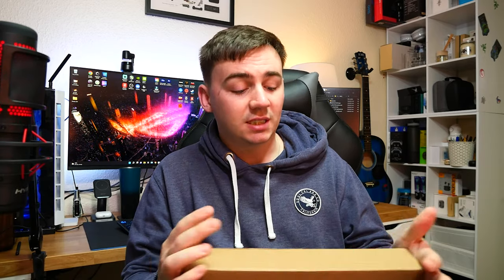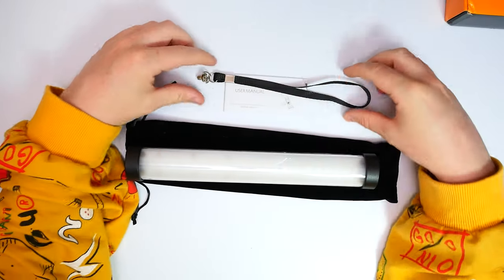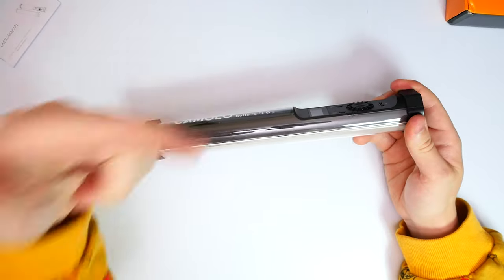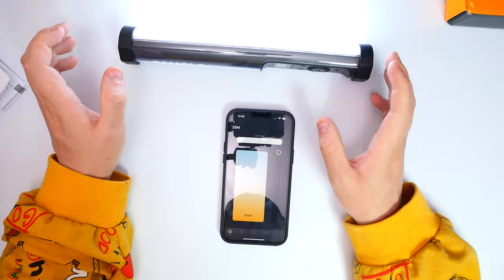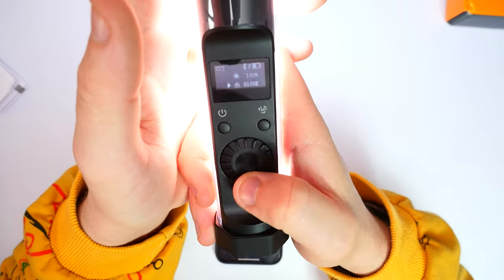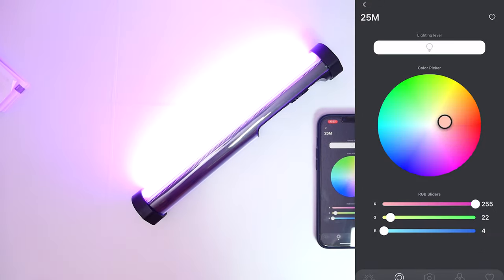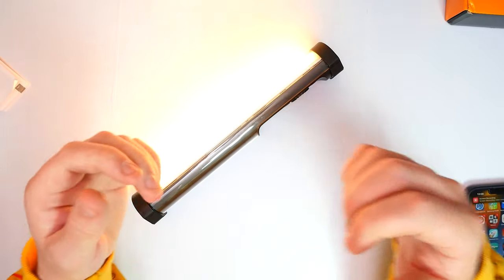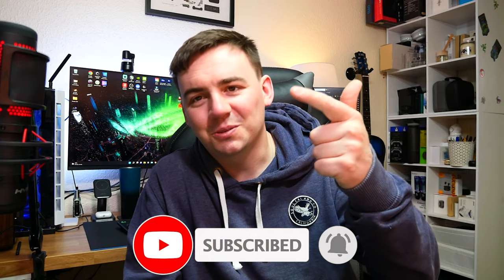Camolo - A handheld video light wand that is a game changer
CAMOLO RGB Handheld Wand light

computer rig
2nd GPU - MSI GeForce RTX 4090 GAMING X

Monitor’s –
100Hz - Acer Nitro KG272Ebmiifx 27-inch Gaming Monitor
165hz - LC-Power FHD 32 inch 165hz Curved Gaming Monitor
144Hz - Samsung Odyssey G5 LC32G55TQBUXXU 32"